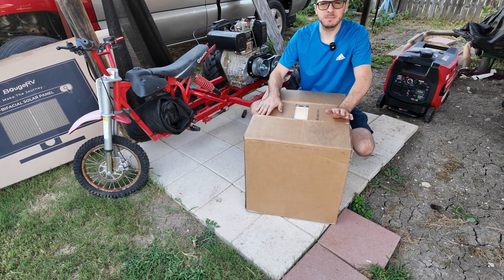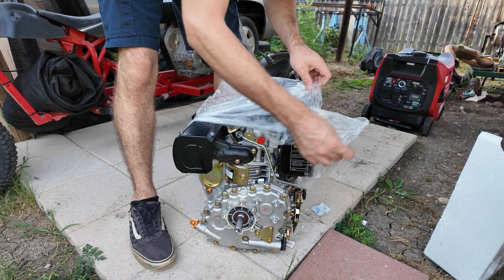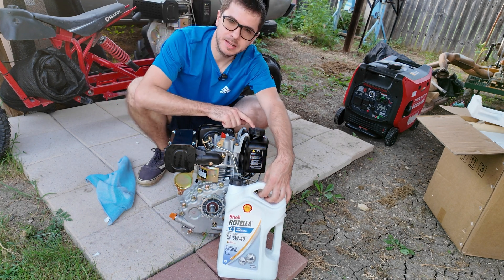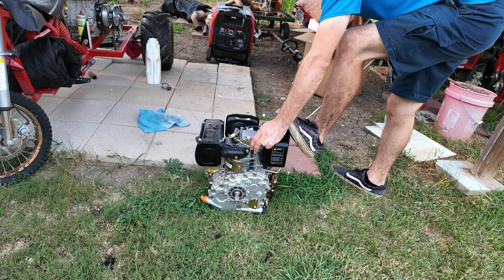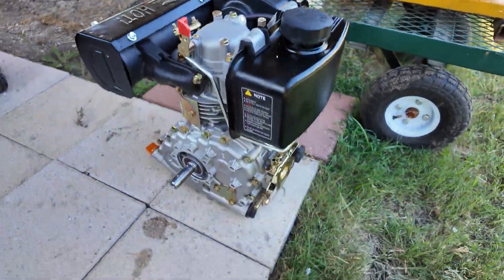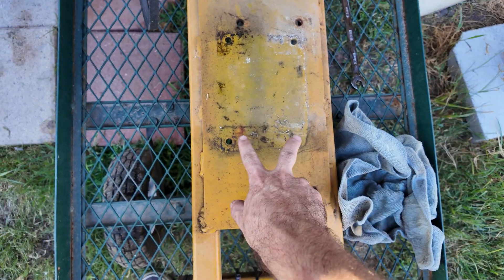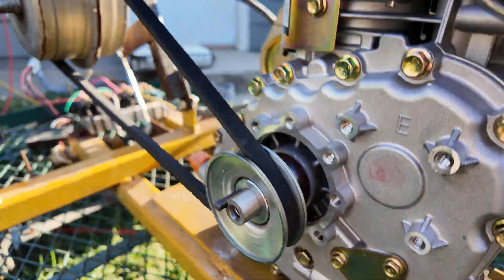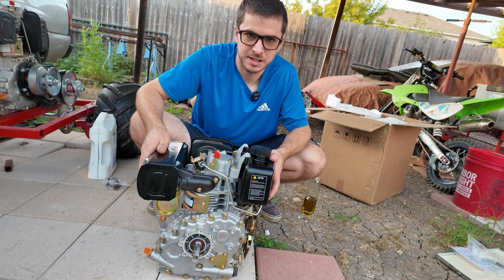CHEAP 247cc Diesel Engine Unboxing, First start, Running On vegetable Oil 5 Hp!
In this video, I unbox and take a first look at the 247cc diesel engine I recently purchased from Amazon. This small but powerful single-cylinder engine is advertised for use in go-karts, generators, pressure washers, and other small machinery. I’ll go over the specs, build quality, and share my initial thoughts after getting it out of the box.

Watch as I test-fire the engine for the first time and share how it runs straight out of the box. If you’re considering a budget diesel engine for a DIY project or small equipment replacement, this might be worth a look!